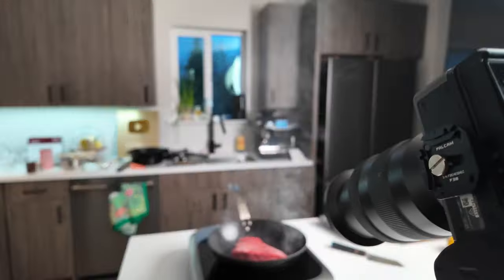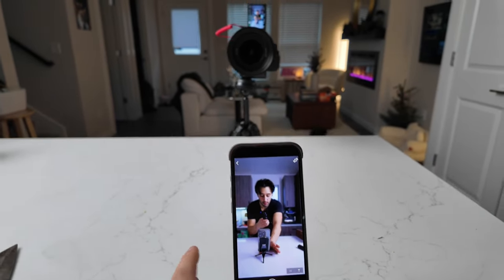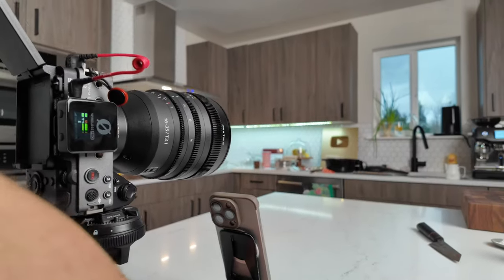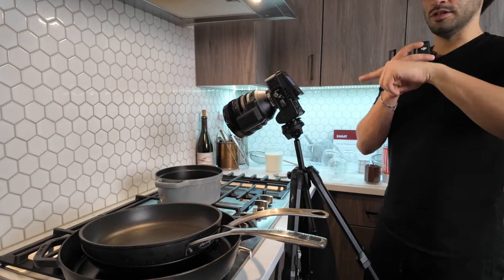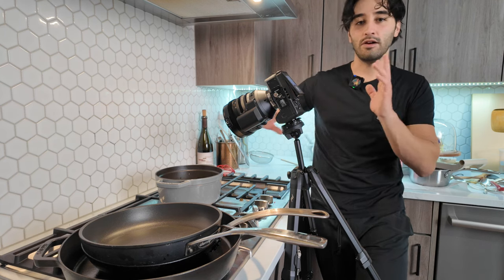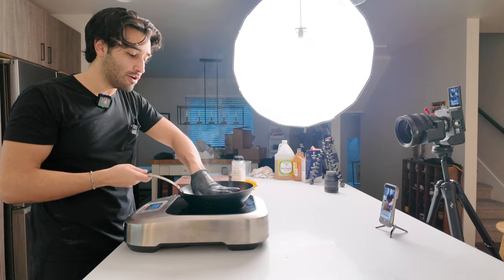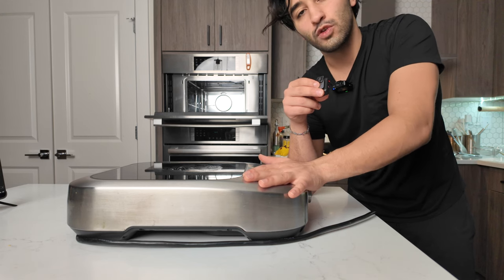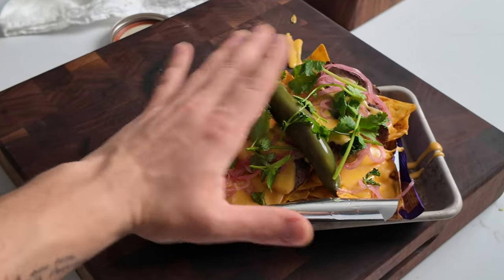how I make cooking videos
and how to make cheese sauce